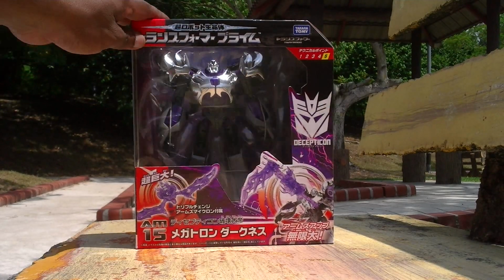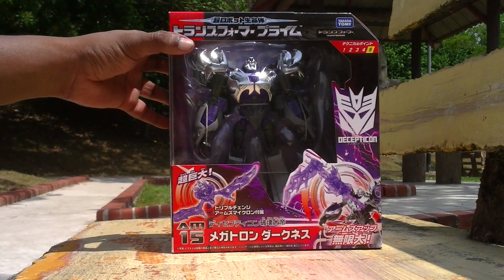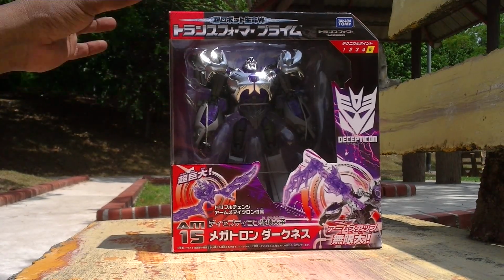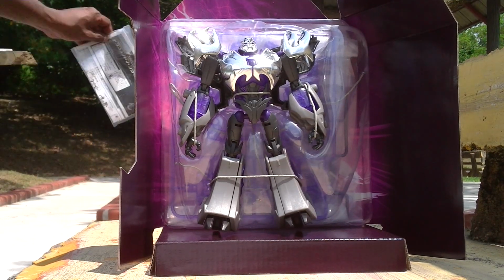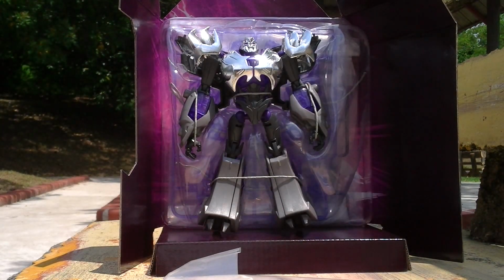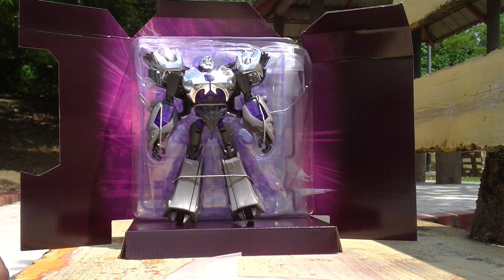Transformers Prime Voyager AM 15 Darkness Megatron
This is my new video of the Takara Tomy Transformers Prime Voyager Darkness Megatron. It's actually called AM 15 Darness Megatron. This is a voyager and not a deluxe.
Check out the metallic finish on his chest area which is far better then the R.I.D Voyager White version from Hasbro. This version has a much closer look like the one in the Animated series itself and more over it's also more cooler and this package also features other weapons as well included with this toy as well.